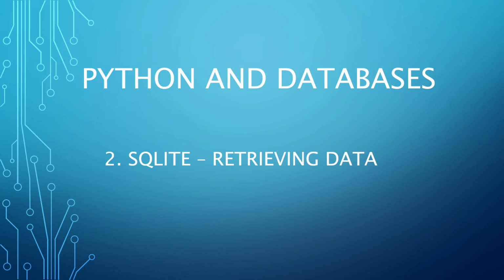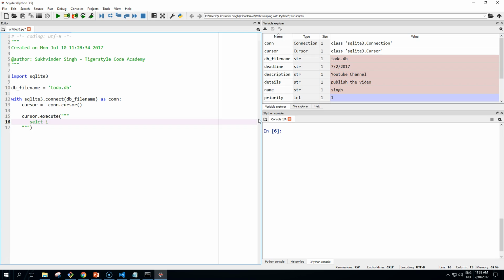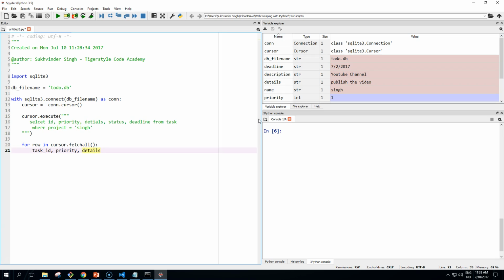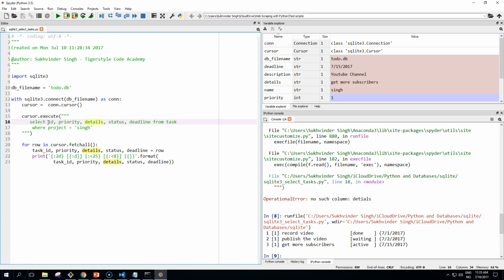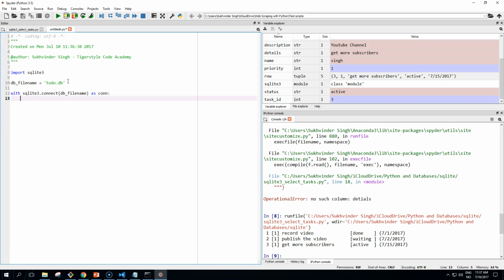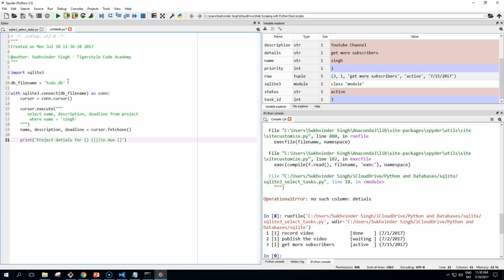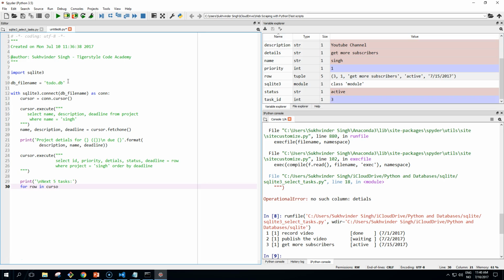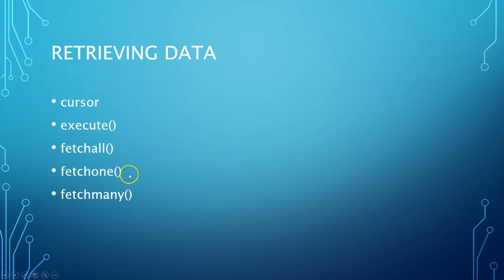Python and Databases 2 - SQLite - Retrieving Data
Let's learn how to retrieve data from SQLite database from within a Python program.